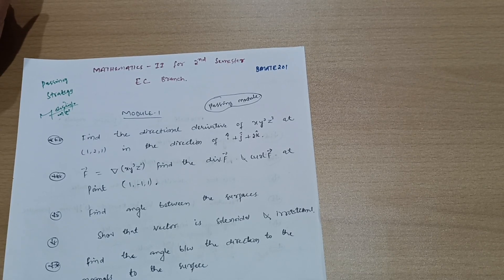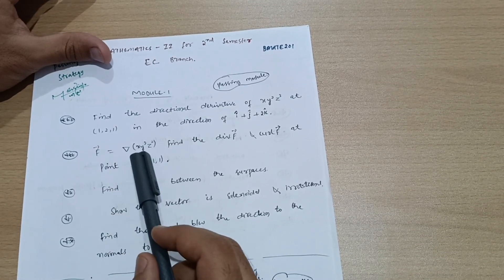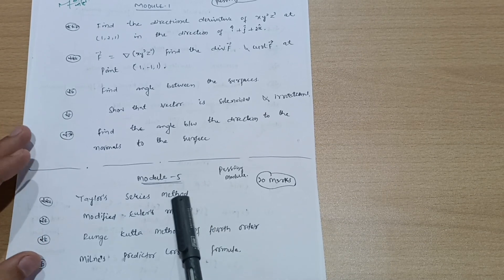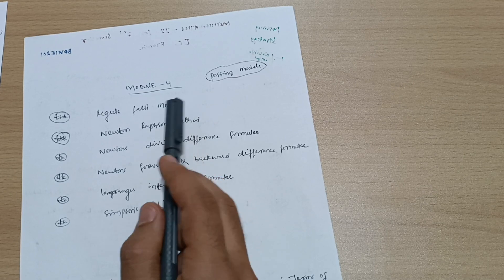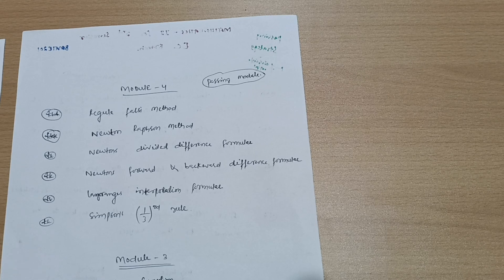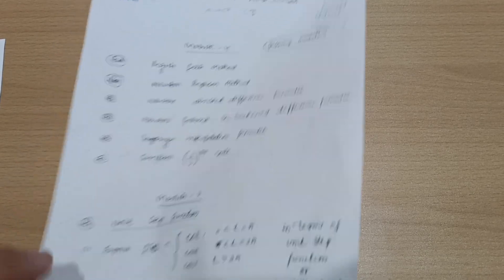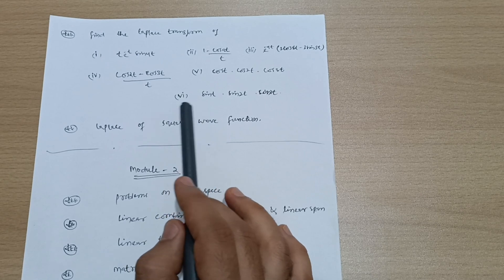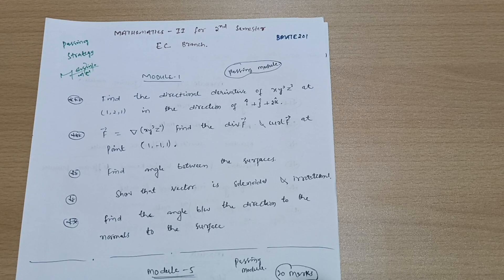Vtu 2nd Sem Maths Ec Stream Important Questions 📝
Your Queries,
BMATE201
bmate201
Bmate201
bmate201 vtu
vtu bmate201
BMATE201 VTU
bmate201 vtu
bmate201 important questions
bmate201 important questions vtu
vtu mathematics 2
mathematics 2 vtu
2nd semester maths vtu
2nd semester maths vtu ec branch
2nd semester maths vtu ec stream
bmatc201 passing package
2nd sem maths vtu
vector space
vector calculus
milnes predictor corrector formula
numerical methods
vector differentiation